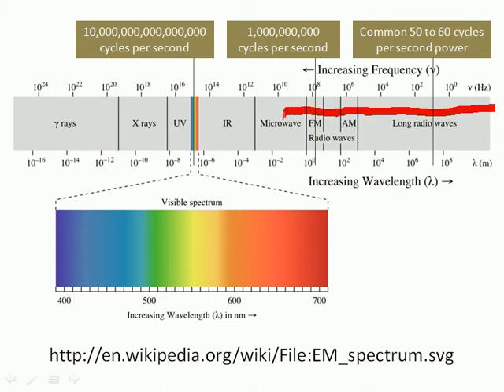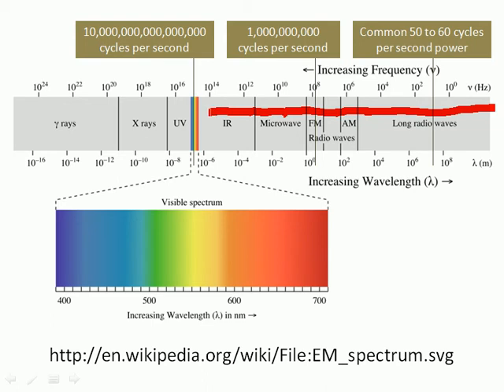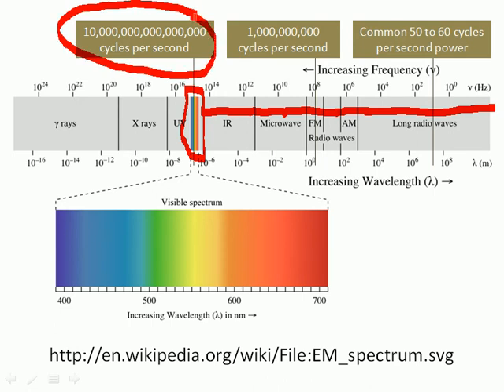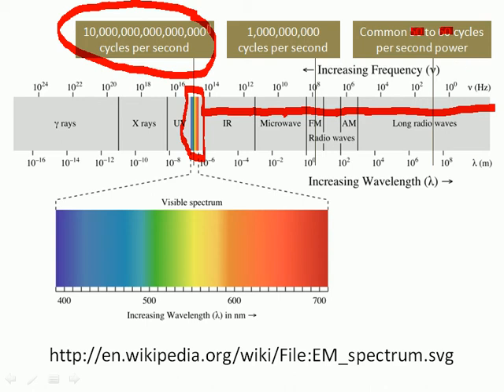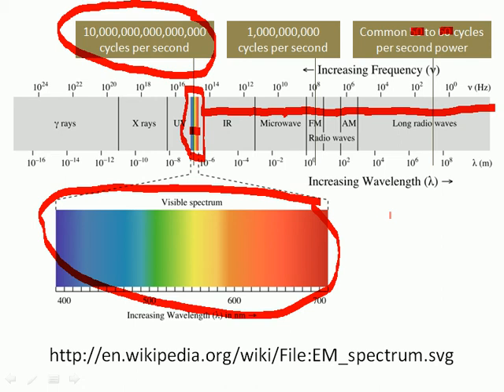What light is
A brief lecture on the nature of light and colors as perceived by human eyes, by Jim  Janossy as a part of GPH-205 Historical Foundations of Visual Technology at the College of Computer Science and Digital Media at DePaul University, Chicago, IL, USA. (Graphic obtained via WikiPedia and in the public domain, originating with NASA.)